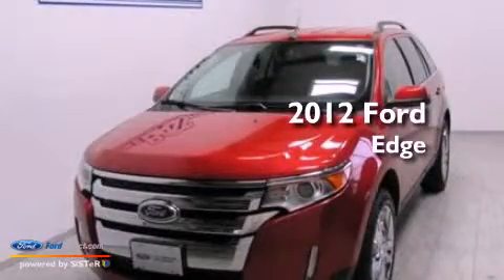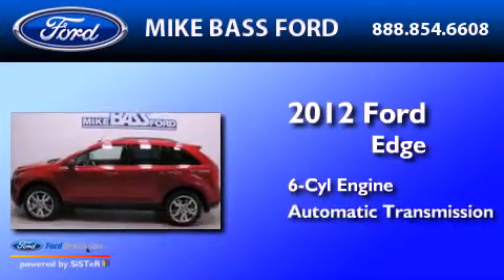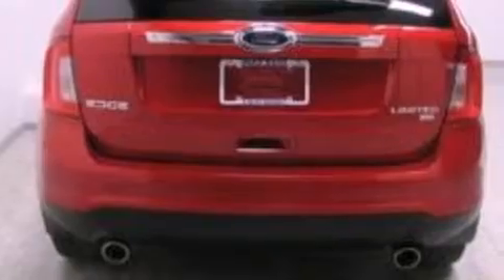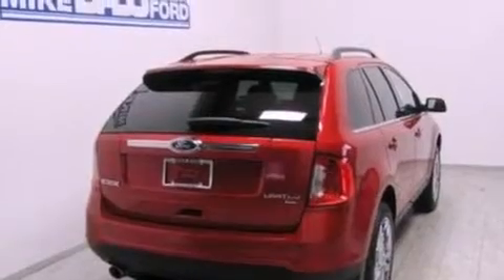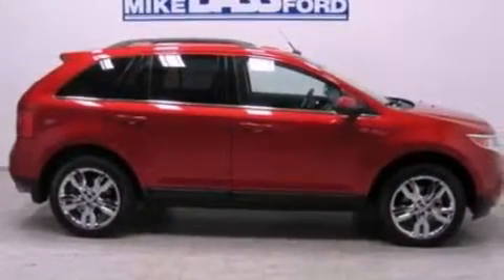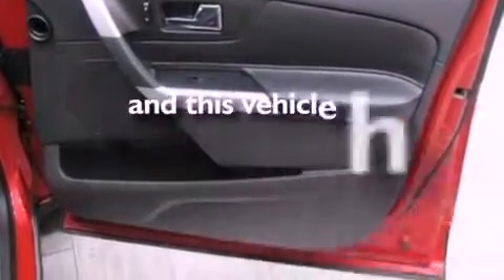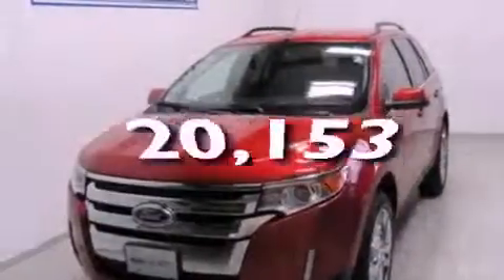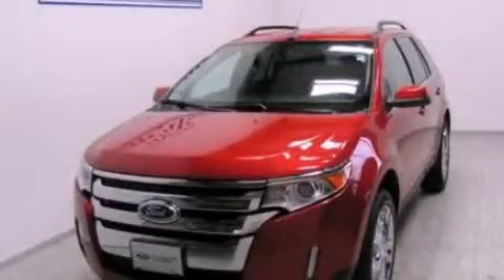Pre-Owned 2012 FORD EDGE Sheffield Village OH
Year : 2012
 Make : FORD
 Model : EDGE
 Engine : 3.5L V6 24V MPFI DOHC
 Trans . : 6-SPEED AUTOMATIC
 Exterior : RED CANDY METALLIC TINTED CLEARCOAT
 Miles : 20,153

 Stock : 000R6113